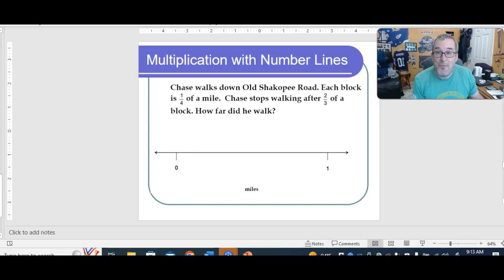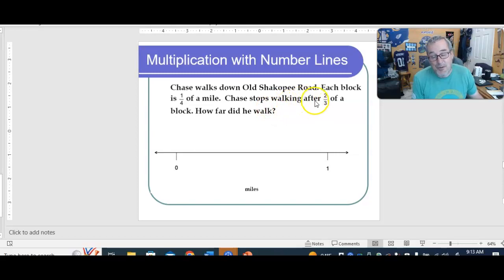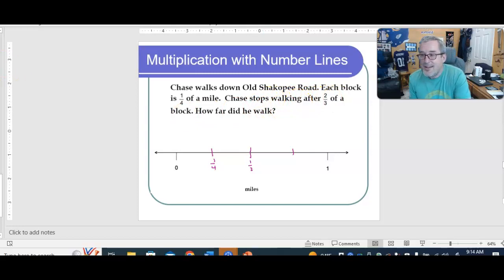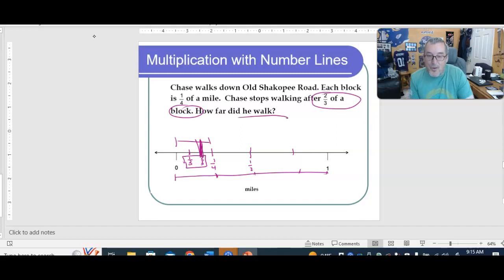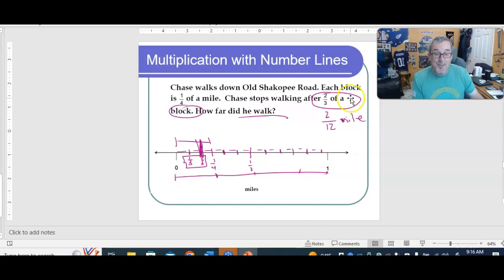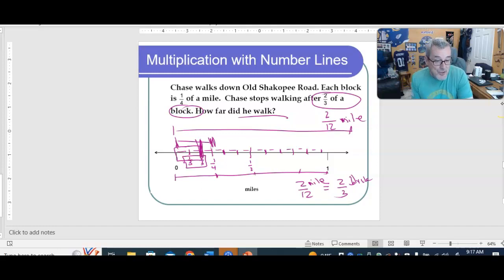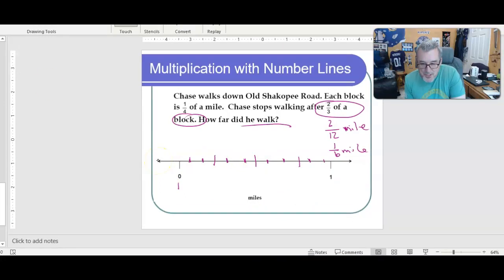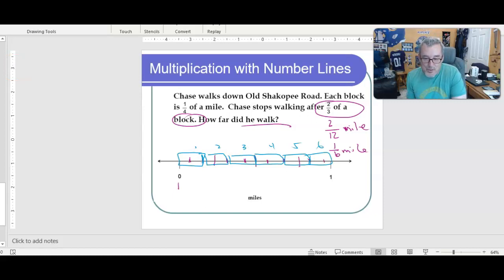MAT256 - Multiplying Fractions with Number Lines